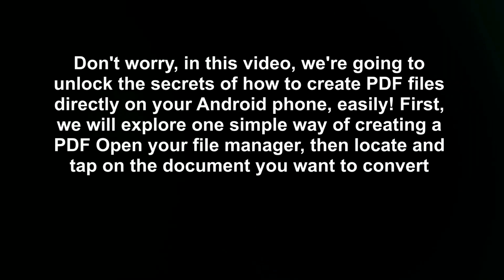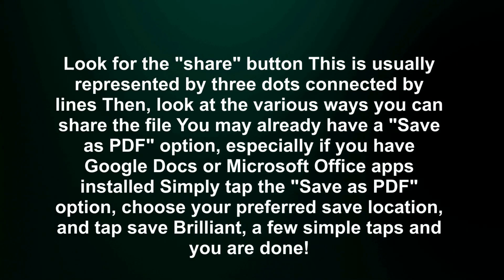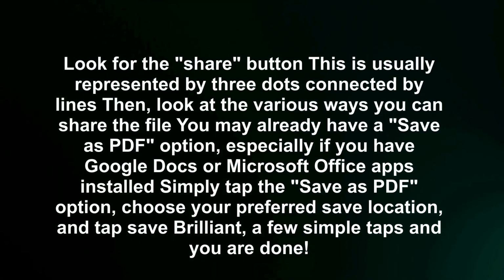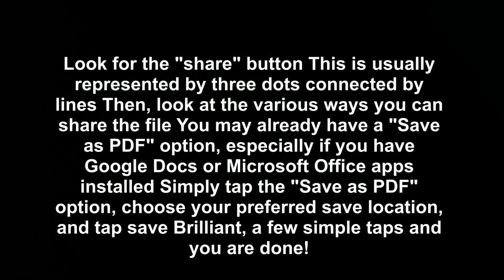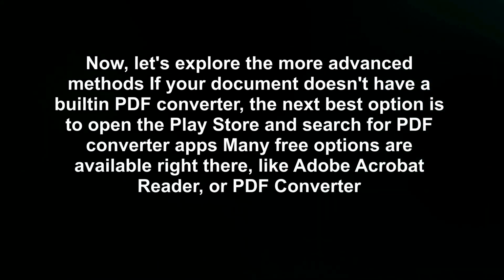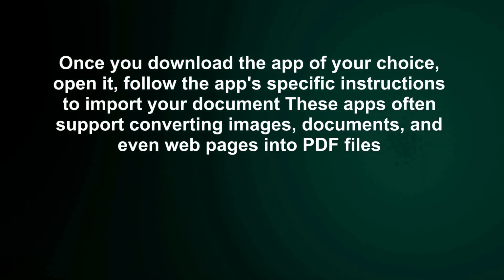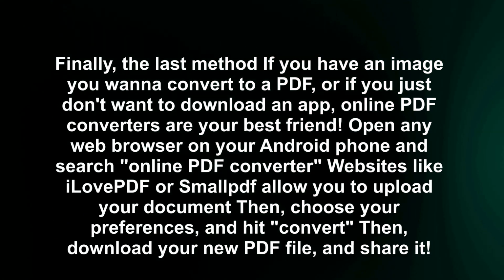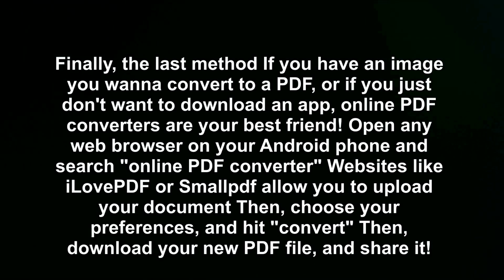How To Create Pdf File On Android Phone - GUIDE!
How To Create Pdf File On Android Phone demonstrates various methods for creating PDF files directly on an Android phone, including using built-in features, third-party apps, and online converters, enabling users to easily generate and share documents in a universally compatible format AndroidPDF MobileProductivity.

00:00 Intro
00:08 Simple Method: Using the Share Option
00:38 Advanced Methods: PDF Converter Apps
01:20 Online PDF Converters